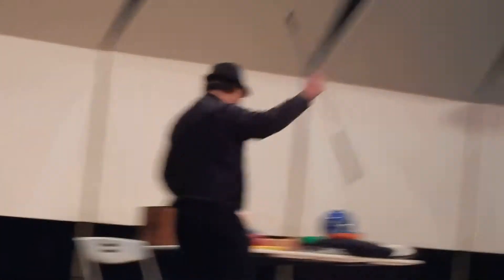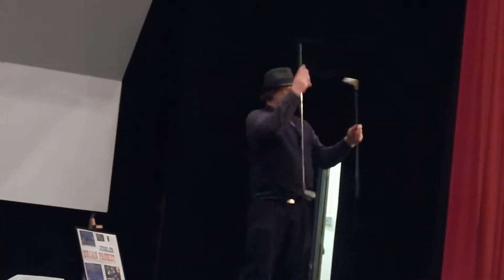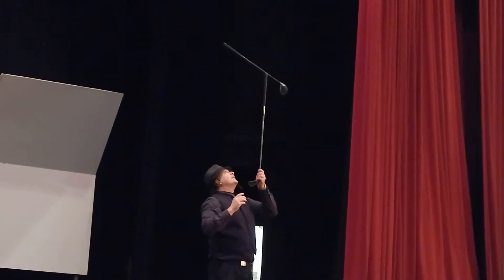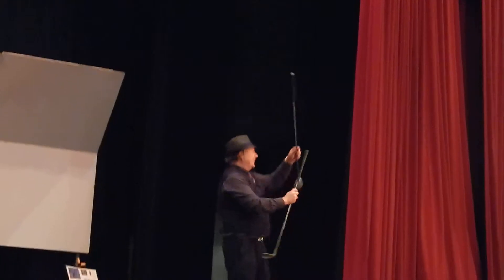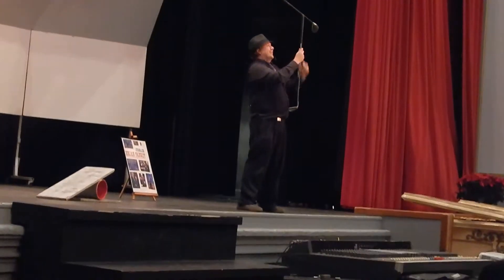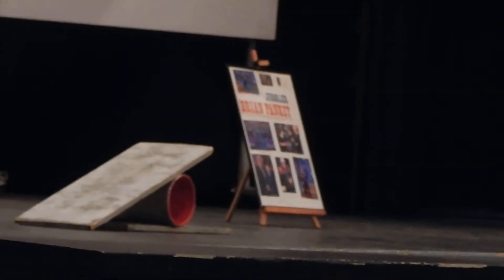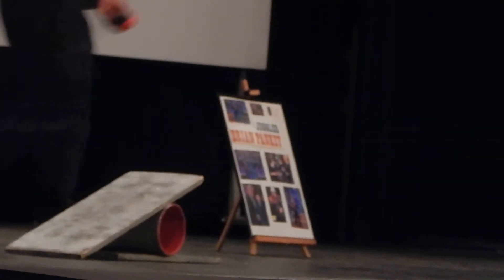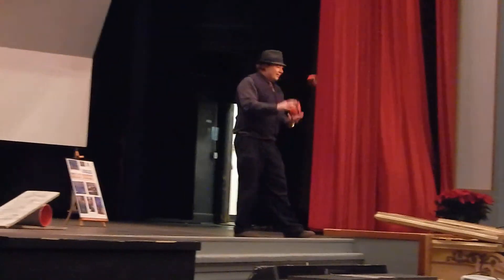Brian Pankey New Years 2015 #1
Brian Pankey December 31st 2014 Springfield High School - golf tricks, rola bola, ball juggling, etc.